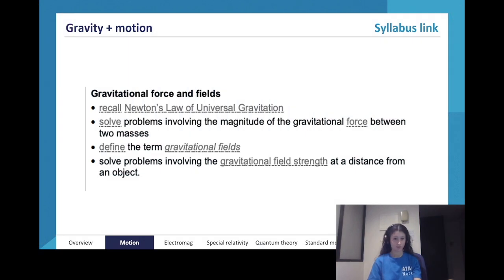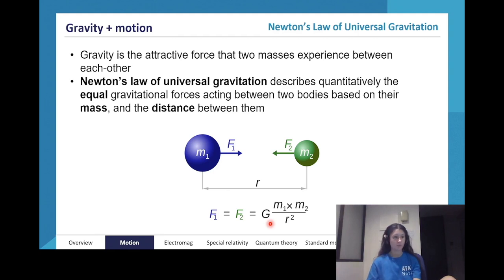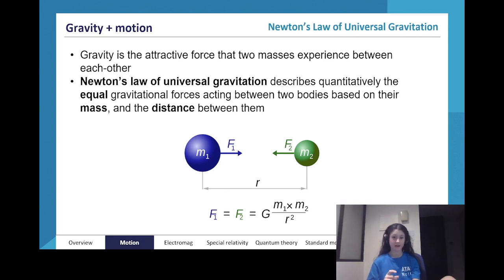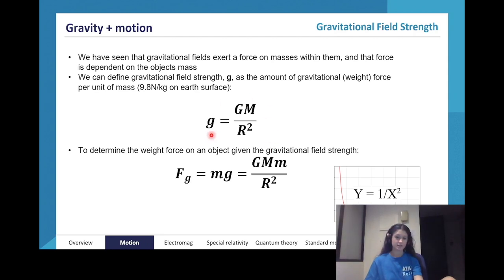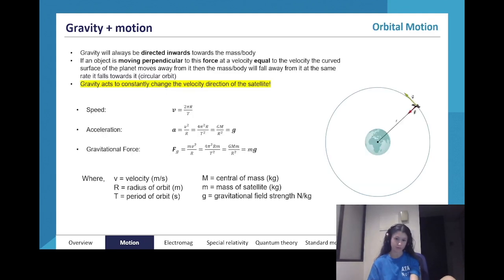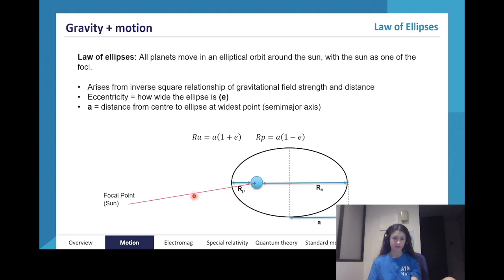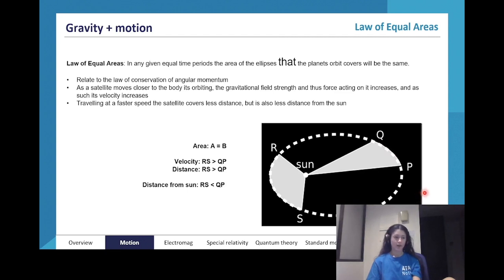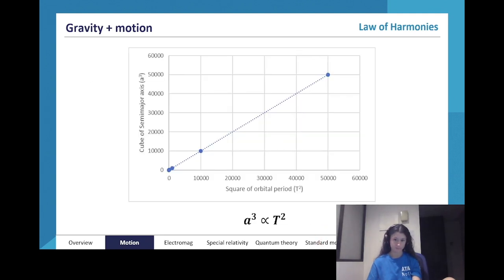QCE Physics 3&4 - Gravitational Force and Orbits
An expert summary on Gravitational Force & Orbits! Covers everything you need to know to answer simple and complex questions on this topic.